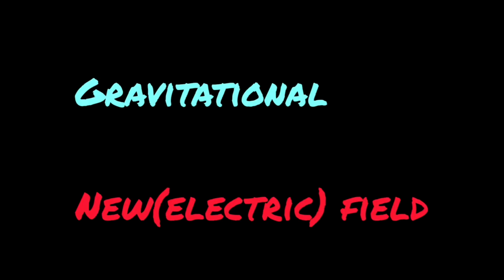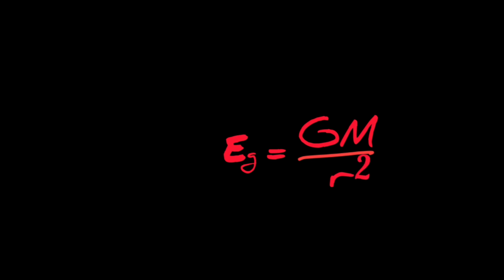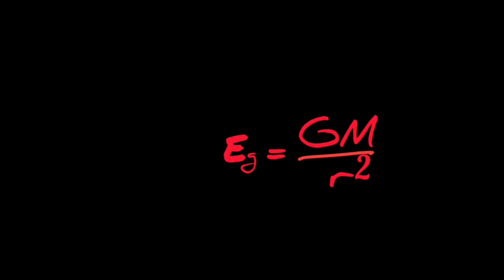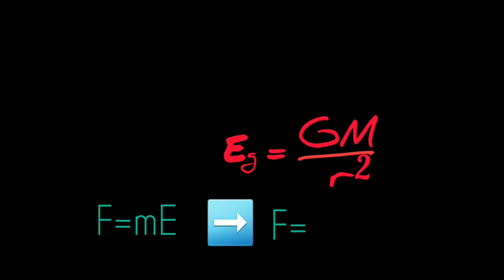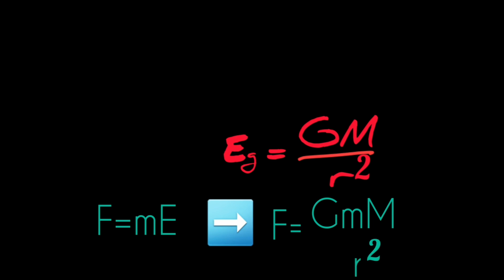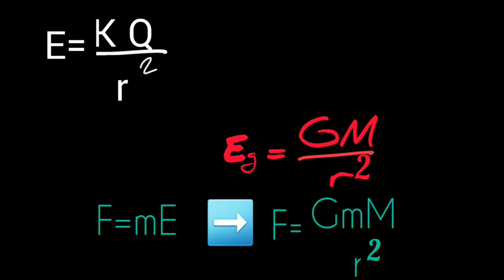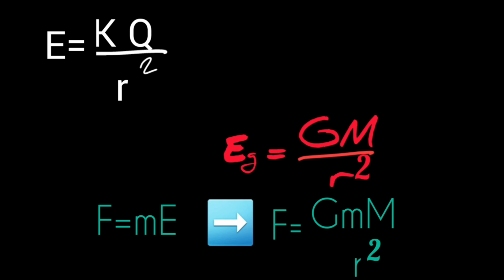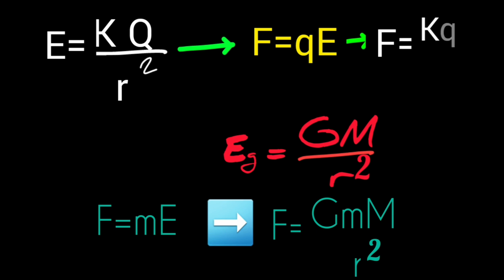Gravitational field and electric field